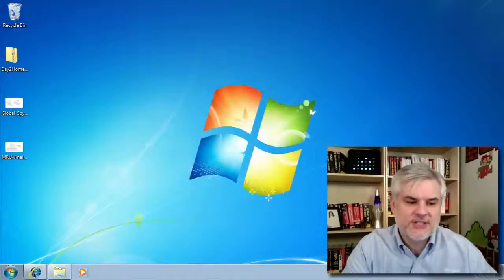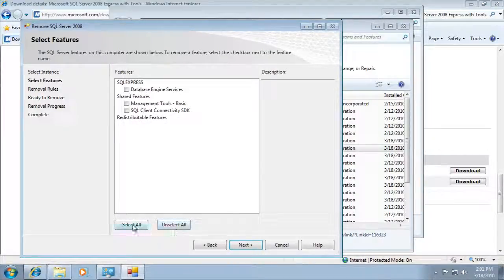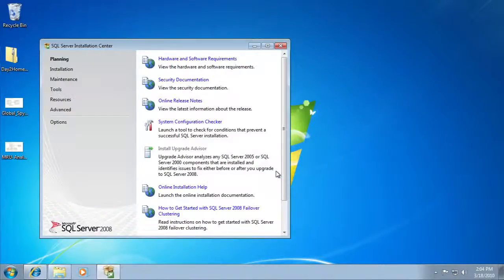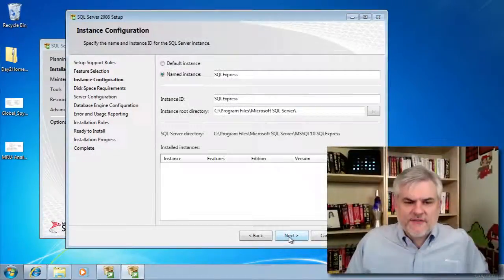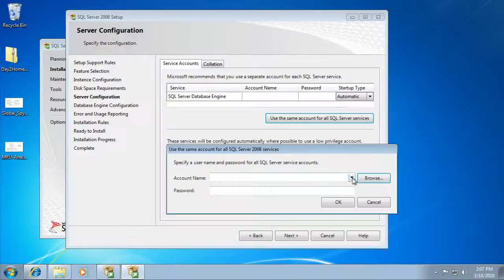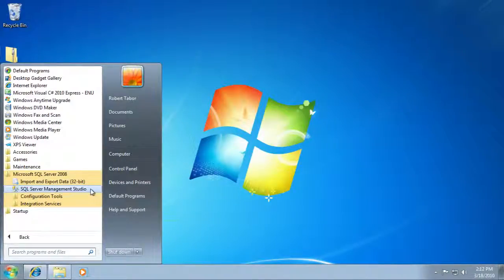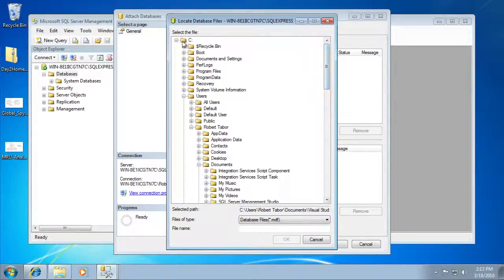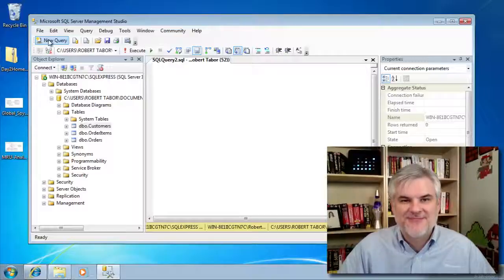VCS2010 07 01 – Installing SQL Server Management Studio Express